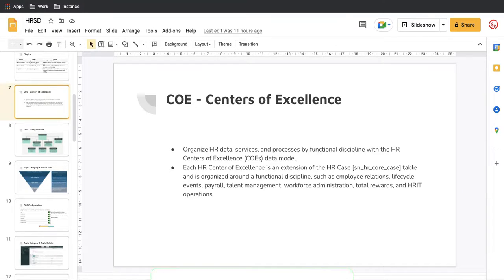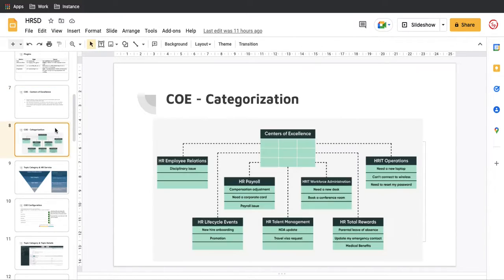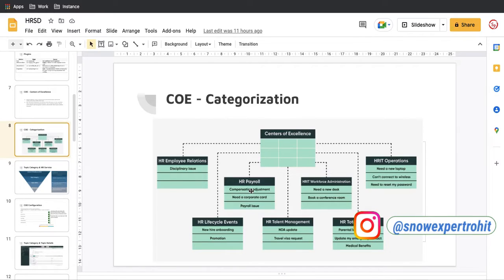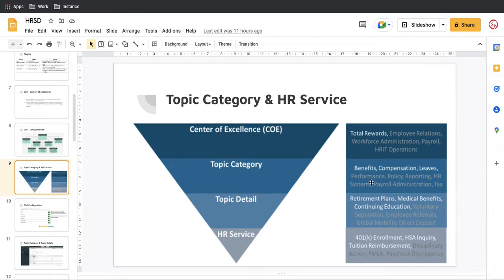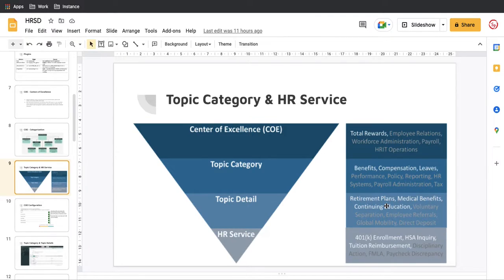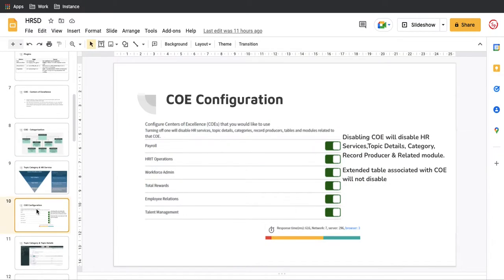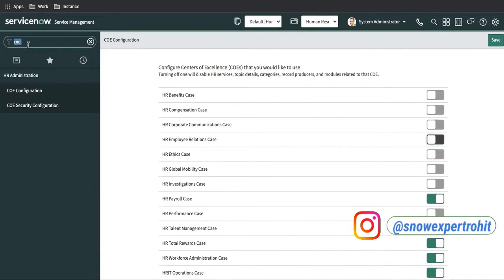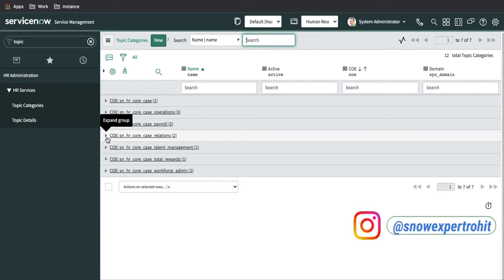HRSD 3 - What are Centers of Excellence (COE) & Overview Topic Category & HR Service